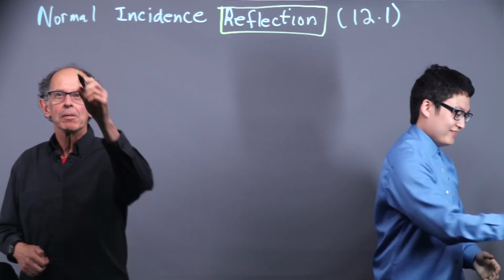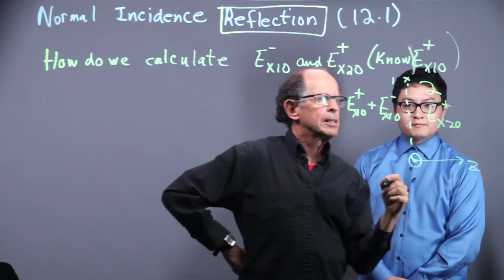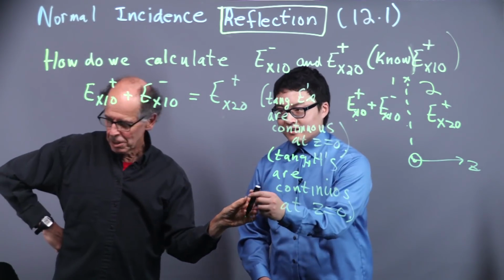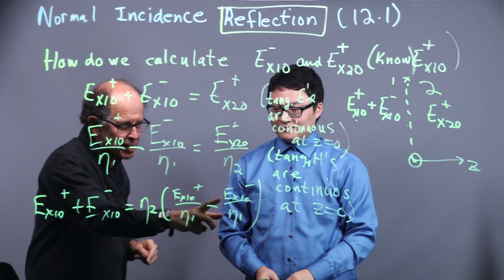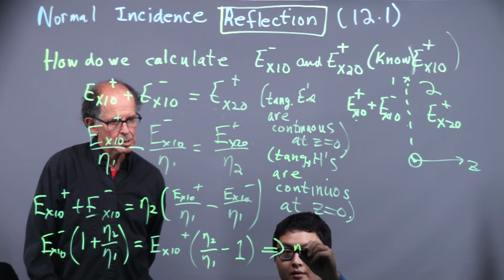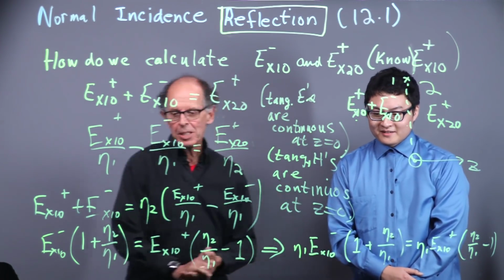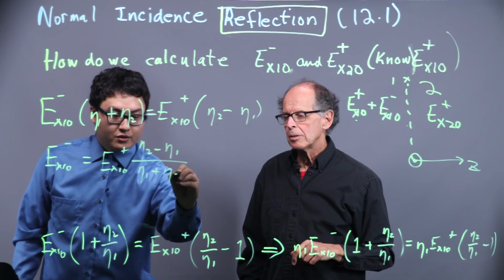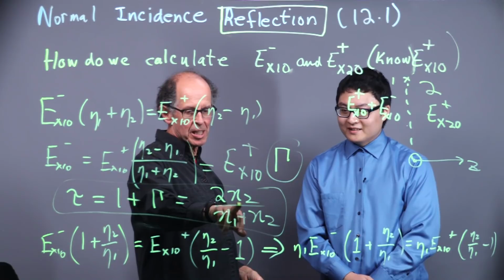ELEC311 - Normal Incidence Reflection Part 3